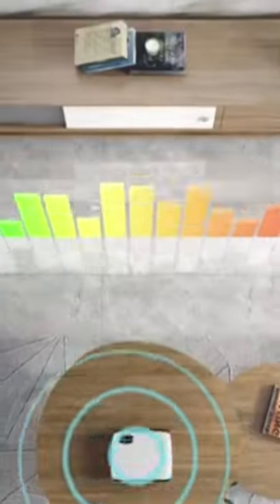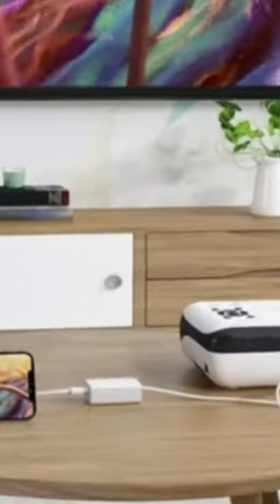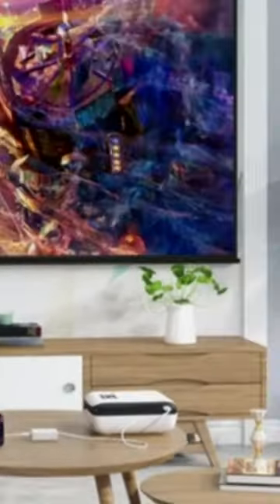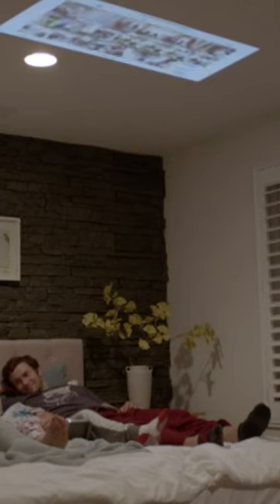Top Portable Projectors of 2024 Cinematic Freedom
► Samsung The Freestyle 2nd Gen
► Anker Nebula Solar Portable
► ASUS ZenBeam E2
► ViewSonic M1+
► BenQ GP100A